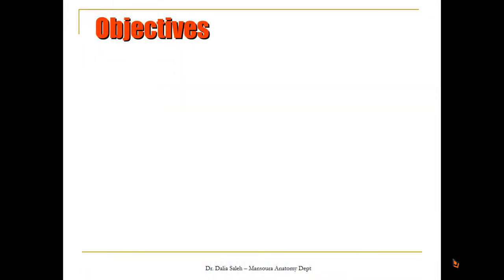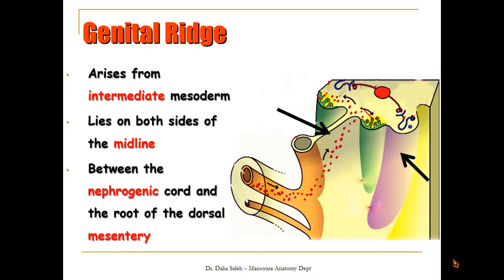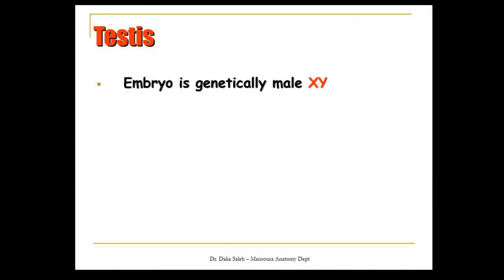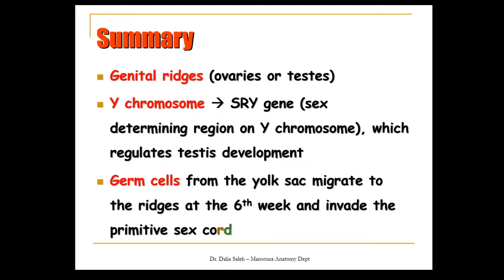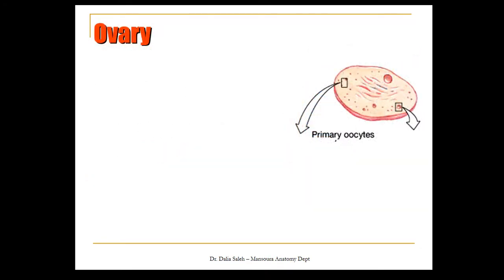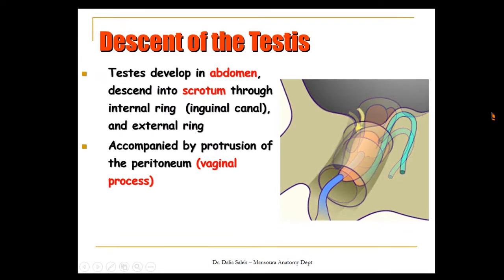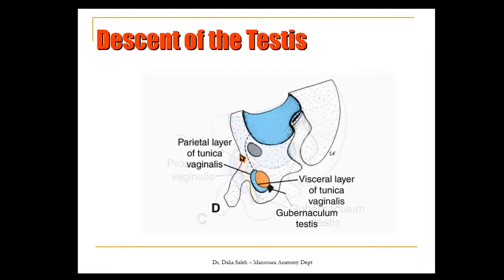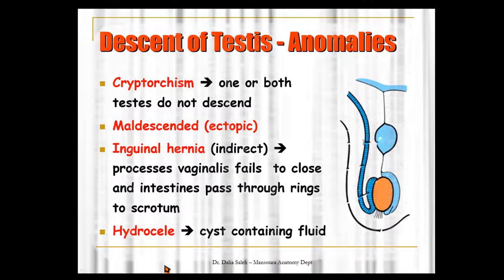Special embryology - Urogenital system - 6 Gonads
Development of testes and ovaries and descend of the testis